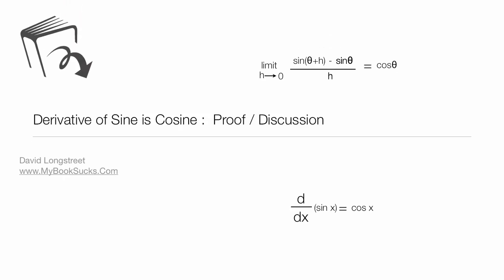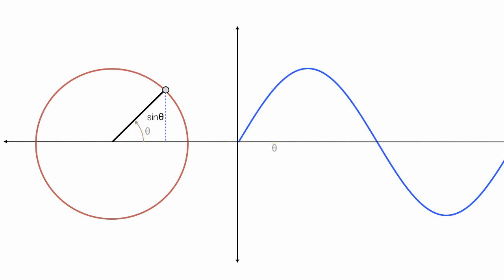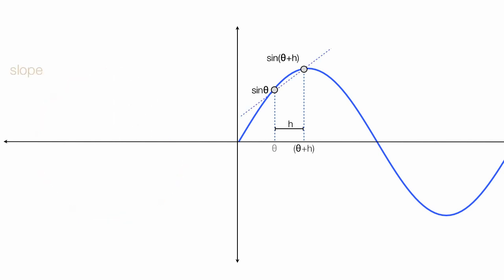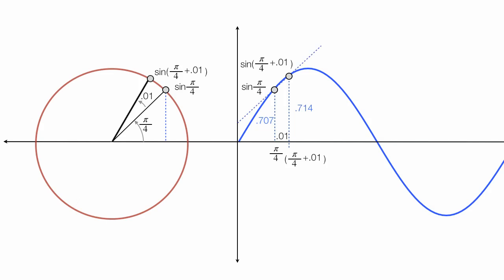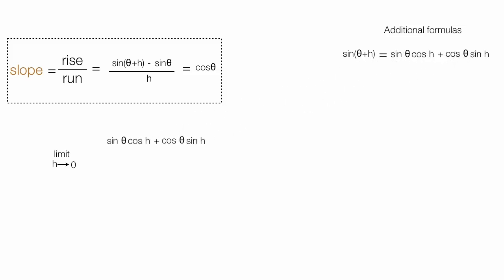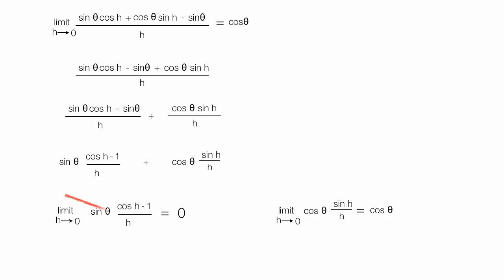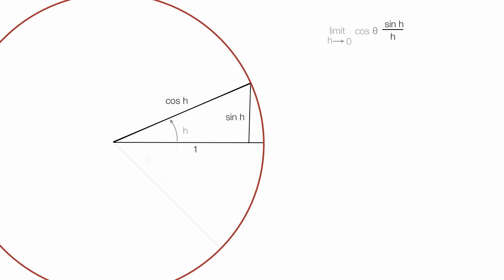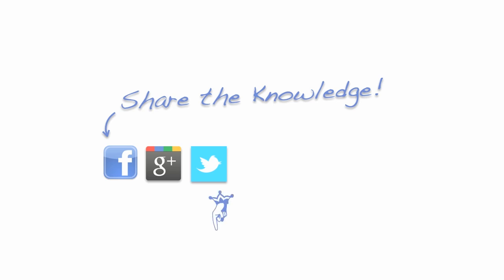Proof: Derivative of Sin is Cos (Version 2)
Proof. visualization, and  discussion on how the derivative of sin is cosine.